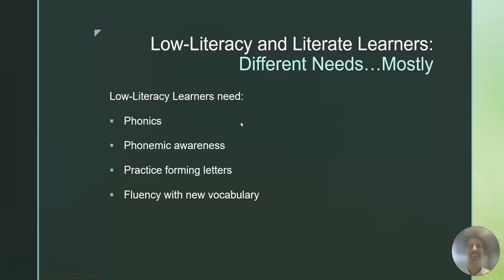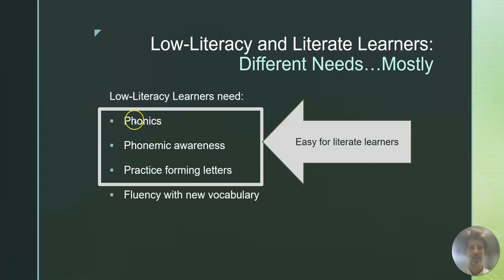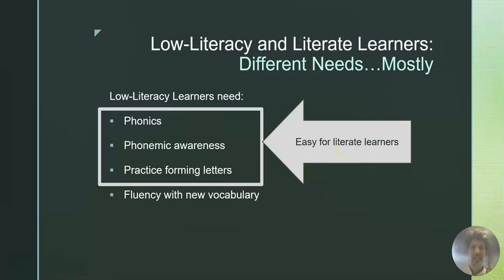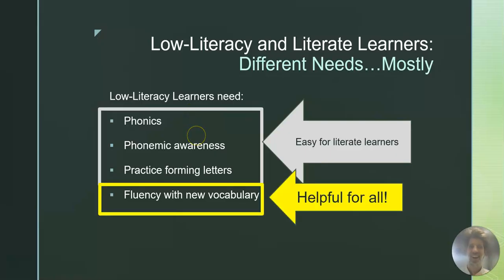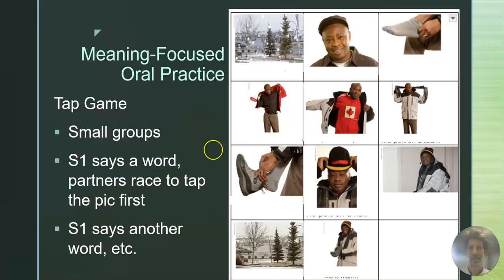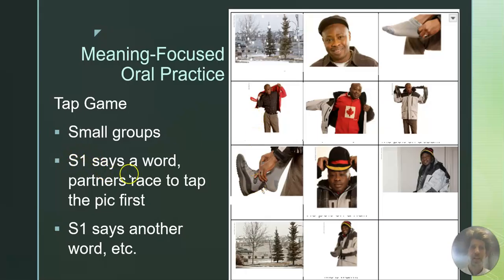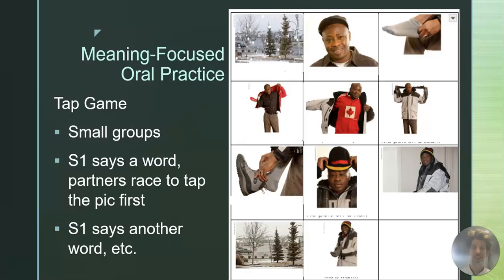Tap Game: Vocabulary Activity for Mixed Literacy Adult ESOL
When you have a mix of students in your class, some of whom have very low literacy in their home language and others who are literate in their home languages, it can be hard to come up with activities that will help everybody.

This video offers an approach and a fun game that work well for almost any adult ESOL class.